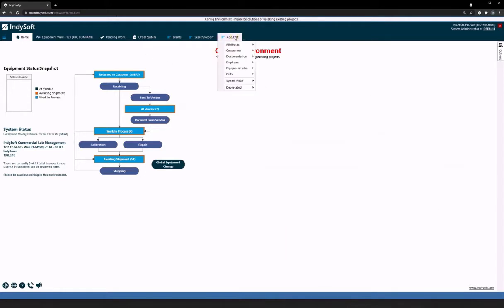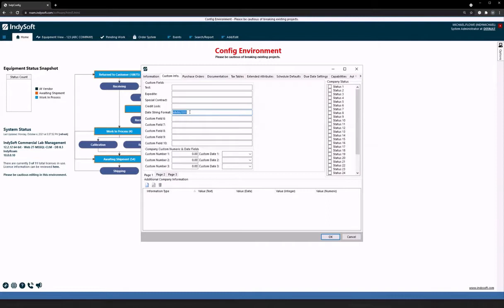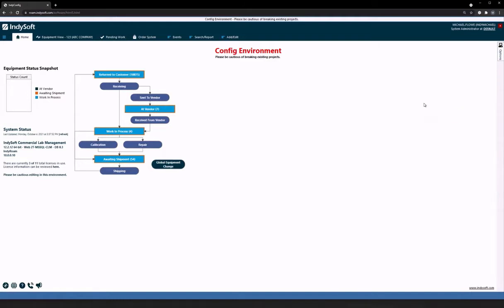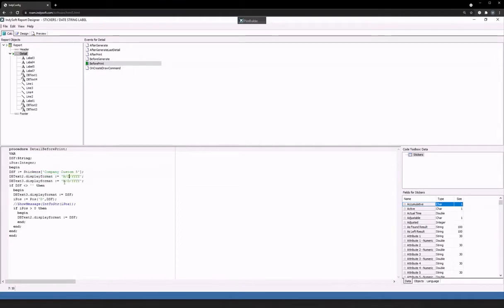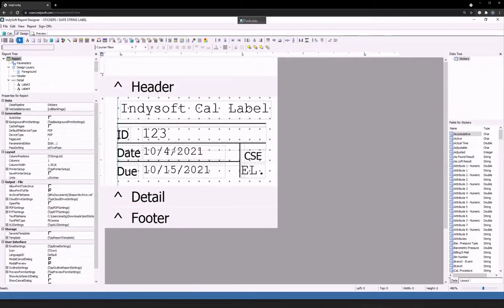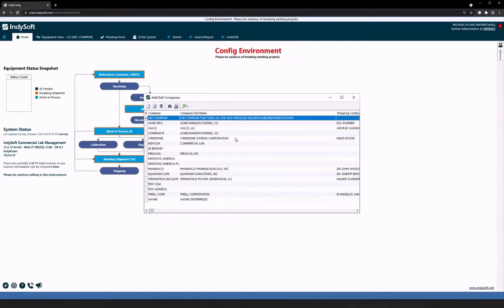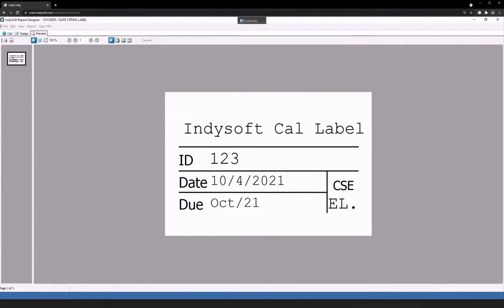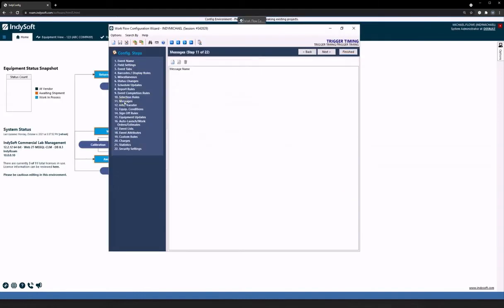Tip Tuesday - Customer-Specific PrintBuilder Requirements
This week Michael is showing you how to do a field set up for specific customer requirements such as a special date string format.  This would be useful for cases where different customers have or service levels (e.g. Z540 vs 17025) have different requirements.  Watch Now!